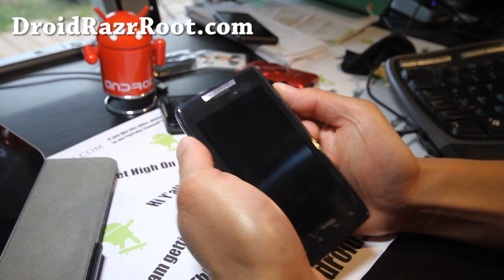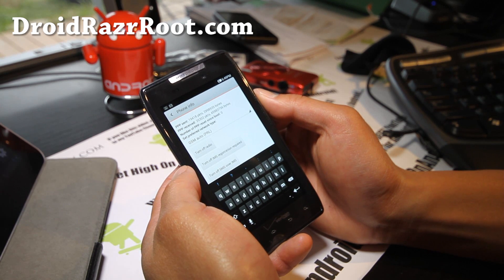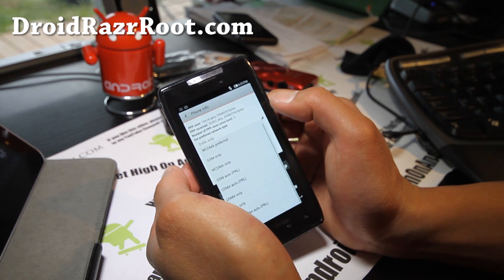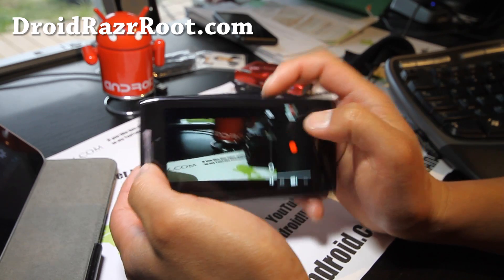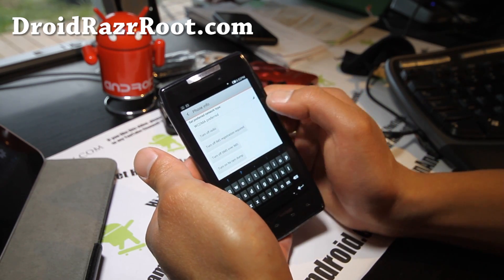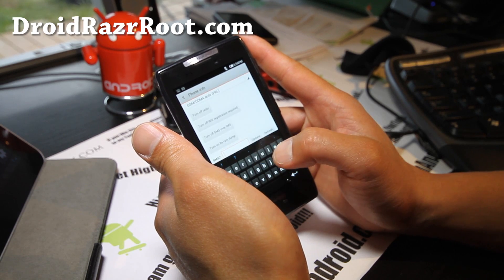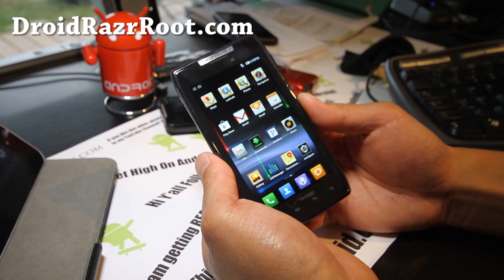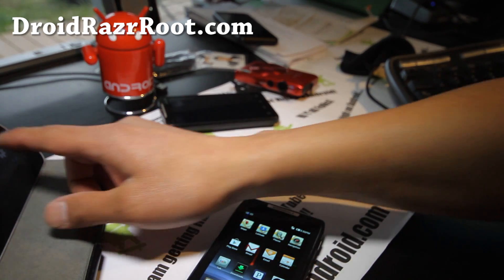MIUI ICS ROM for Rooted Droid Razr! [CDMA/GSM]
Here's a quick tour of the MIUI ICS ROM for rooted Droid Razr!  I wasn't going to make a video but I figured what the heck while I installed the ROM.  Def. not a daily driver as Netflix and video decoding not working yet but for those of you flasholics, u can try it out.